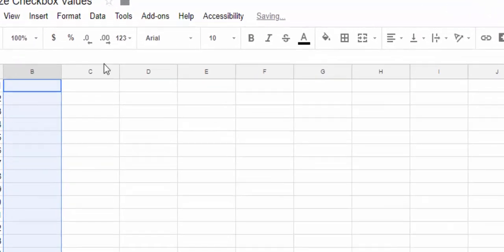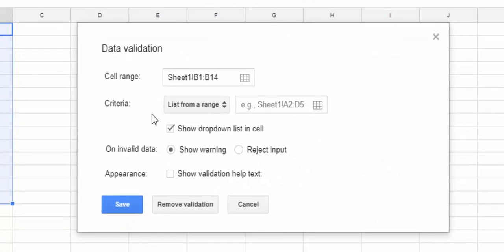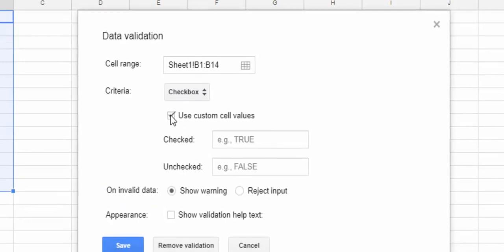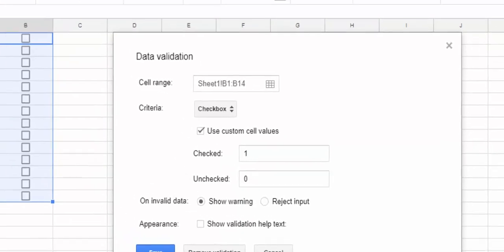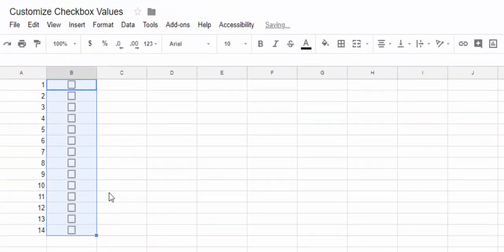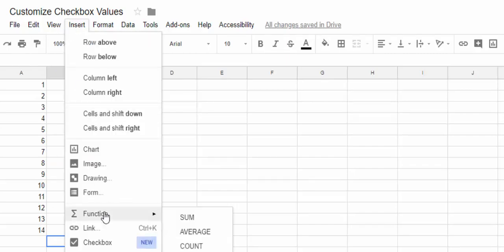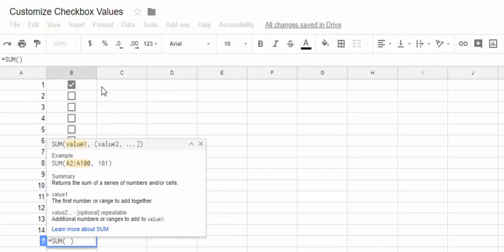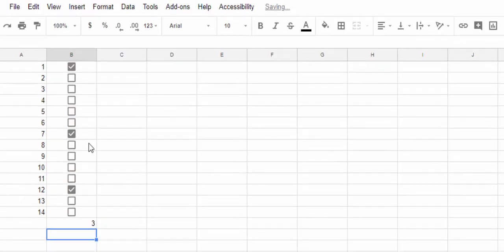Assign value to your checkboxes in Google Sheets